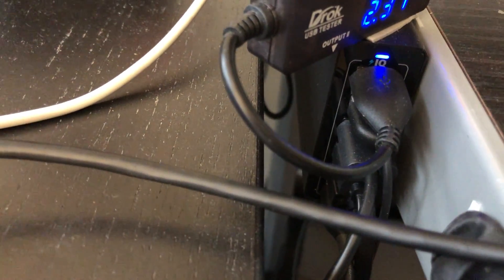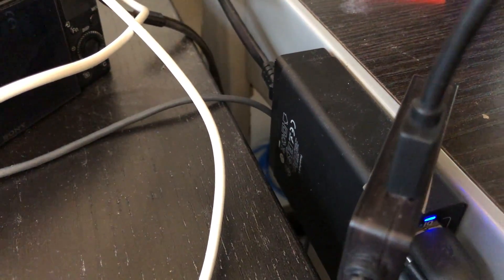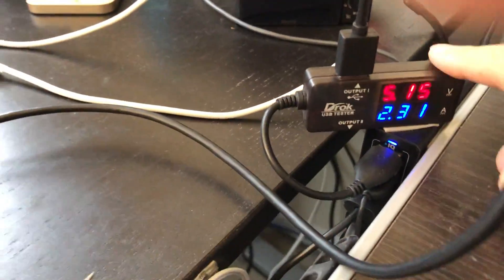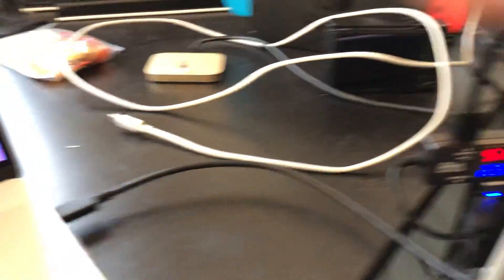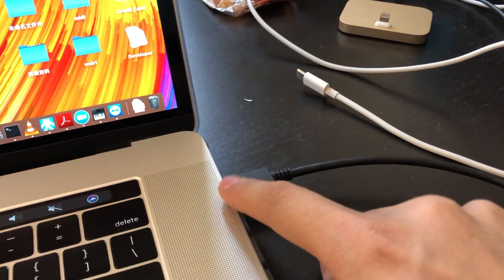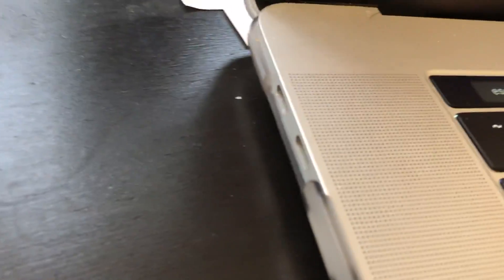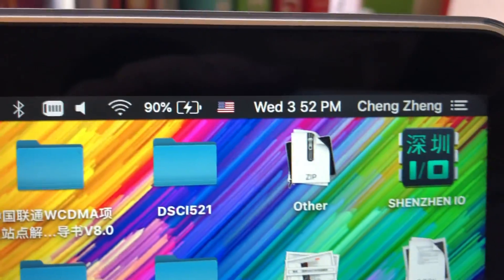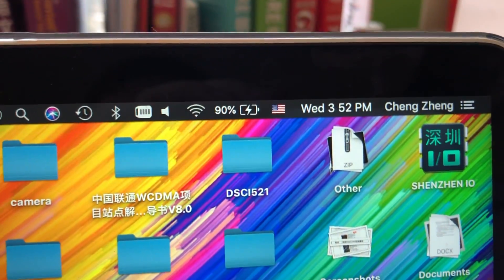MacBook Pro can be Charged by 5V Charger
2017 MacBook Pro touch bar can be Charged by normal 5V phone Charger using type A USB to type C cable.